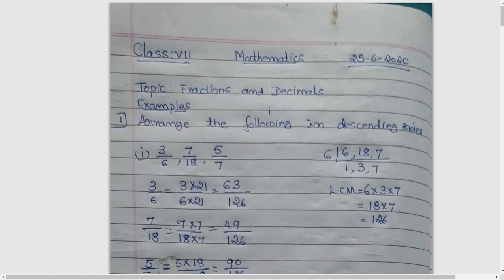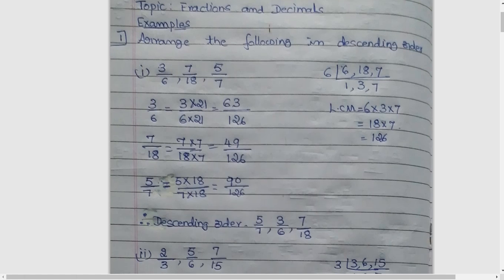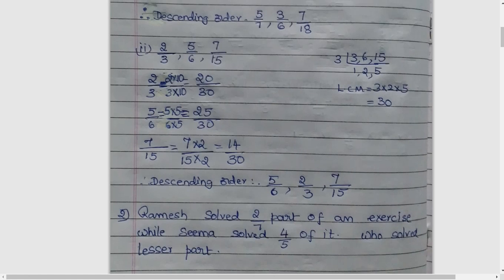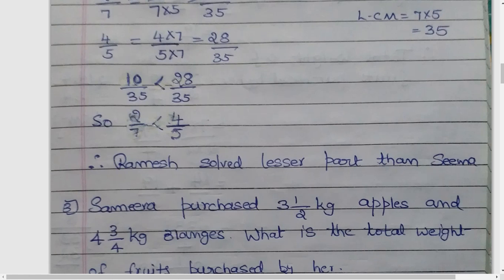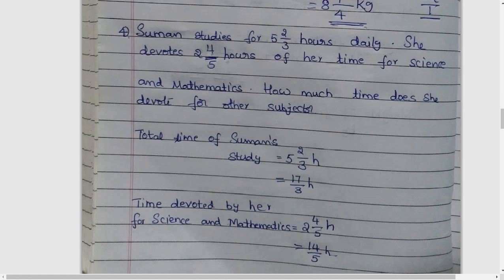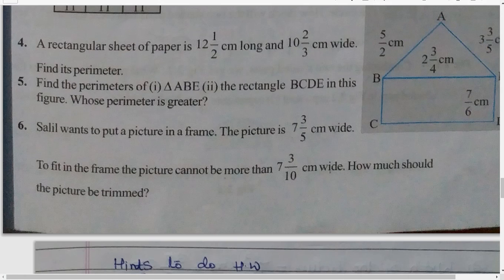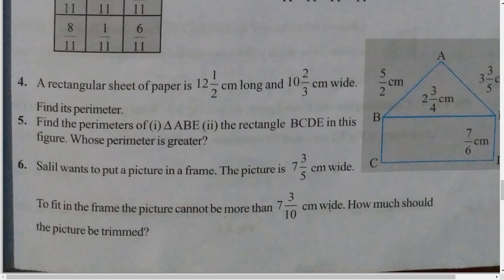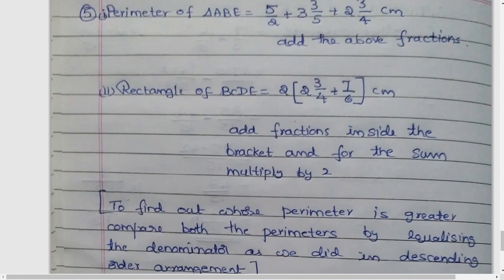Fractions and decimals part 2(class VII)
HW:EX 2.1 questions 2 i,ii,4,5,6
Last page is answer page. Check your answer from answer page